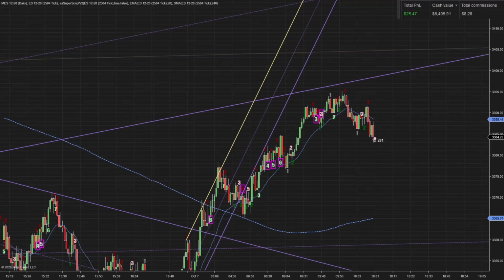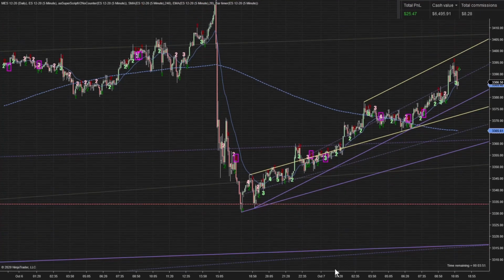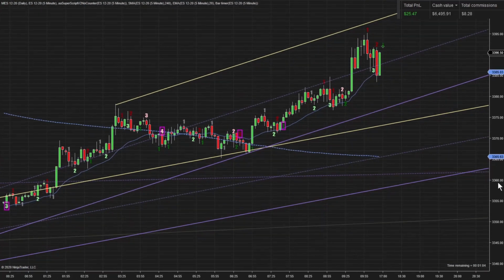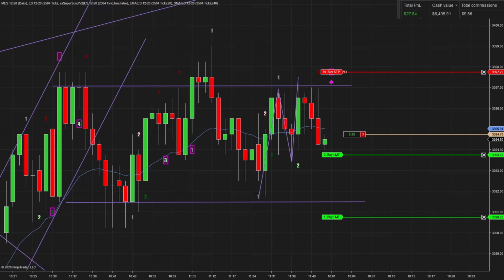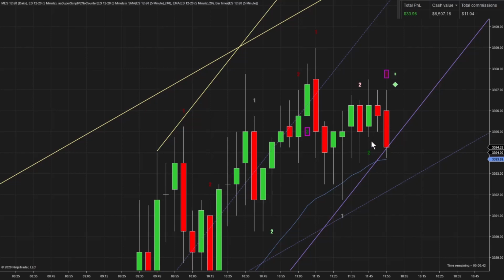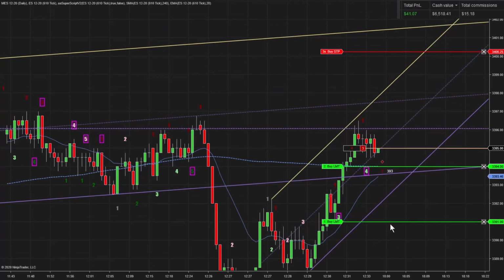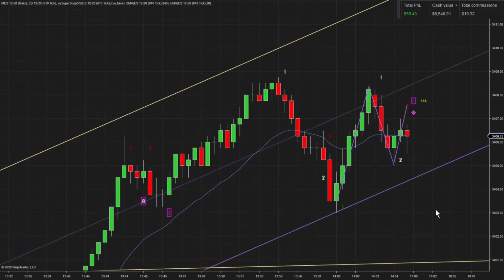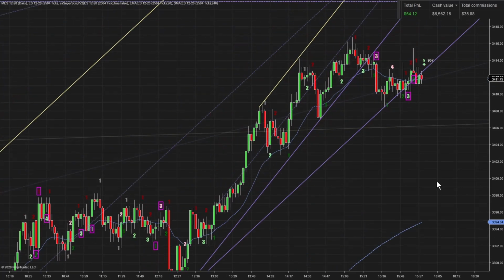Doubling My Account Trading 1 Stock Using Only Price Action: Day 13 31% Goal Reached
Day 13 31% Goal Reached 7-0-1 (W-L-Break Even)
Expand for Time Index (recommend to watch 2x speed)
0:00 Start
0:26 skip intro
0:27 Purpose of videos
1:49 2LPB explained
3:53 technical analysis

6:45 Trade Setup (2LPB)
6:50 Trade Entered (2LPB top of range FILLED)

10:50 Trade Setup (2LPB)
13:05 Trade Entered (2LPB Entered with limit FILLED)

13:38 Trade Setup (2LPB)
14:19 Trade Entered (2LPB top of ascending channel + double top FILLED)

17:24 Trade Setup (2LPB)
18:08 Trade Entered (2LPB + Exhaustion FILLED)

18:43 Trade Setup (2LPB)
20:15 Trade Entered (2LPB + micro double top FILLED)

21:11 Wrap up

*2LPB Two-Legged Pullback
*TA Technical Analysis

Today was slow for me.  Most of the day was in a range until it finally broke out.  had to wait for the 2LPB at key entry points.  Overall green day so happy about that, but seemed like the setups took forever.  Lets see what tomorrow brings.  God Bless

Progress:
Day 1 (9/3/20): 3% (3% ↑)
Day 2 (9/4/20): 6% (3% ↑)
(9/7/20): No Trades
Day 3 (9/8/20): 10% (4% ↑)
Day 4 (9/9/20): 12% (2% ↑)
Day 5 (9/10/20): 14% (2% ↑)
(9/11/20): No Trades
Day 6 (9/14/20): 16% (2% ↑)
Day 7 (9/15/20): 20% (4% ↑)
Day 8 (9/16/20): 21% (1% ↑)
Day 9 (9/17/20): 23% (2% ↑)
(9/18/20): No Trades
Day 10 (9/21/20): 27% (4% ↑)
(9/22/20-10/1/20): No Trades
Day 11 (10/2/20): 29% (2% ↑)
Day 12 (10/5/20): 30% (1% ↑)
(10/6/20): No Trades
Day 13 (10/7/20): 31% (1% ↑)

I'm trading the MES and doubling my account of $5000 before moving to Big Daddy ES.  The strategy I use is scalping the 2 legged pull back.  This is my journey scalping the MES.  Though 1 point in the MES is only $5, if you can double an account in the MES you, theoretically can double an account in the ES.  In fact, it is harder to double an account in the MES since the percentage of commissions is higher.  So if you can double a 5k account in MES that is equivalent to doubling a 50k account in ES.  If you can gain 1% a day on average it'll take 100 trading days to double an account (less than 6 months).  My goal is 2-3 months.